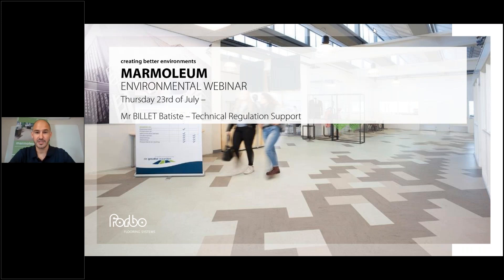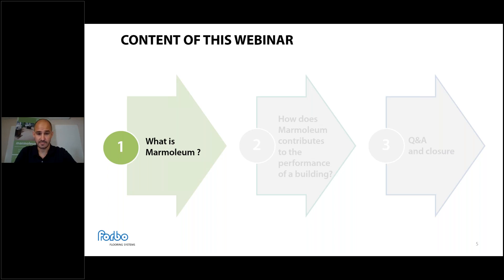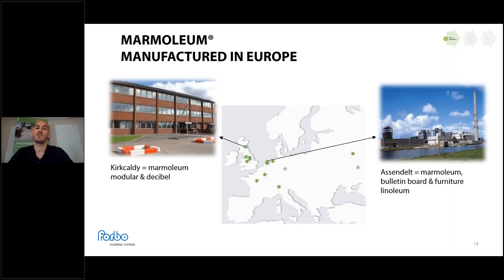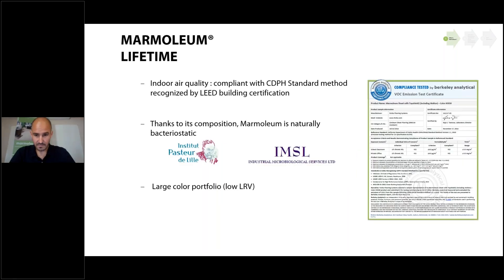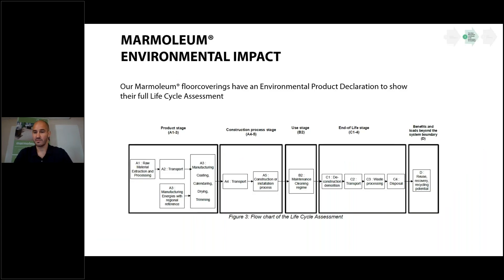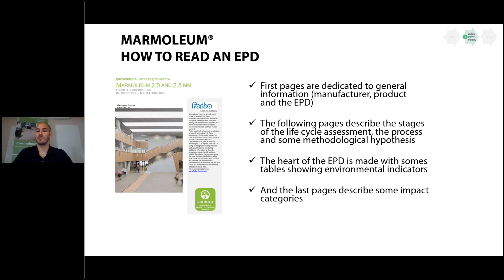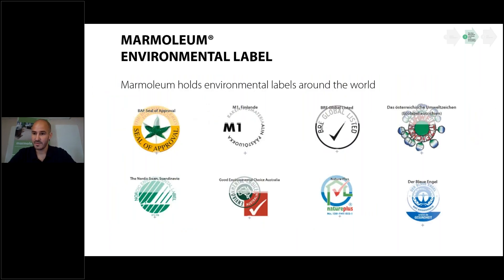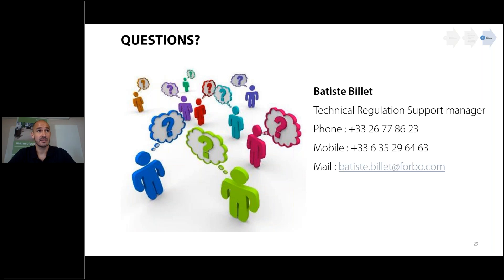WEBINAIRE - Why do you select the Marmoleum sustainable flooring ? | Forbo Flooring Systems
Webinaire en anglais avec comme thème principal "Pourquoi choisir le revêtement de sol durable Marmoleum ?".

Revêtement de sol naturel, écologique et 100 % recyclable fabriqué à partir de matières premières naturelles et renouvelables (huile de lin, farine de bois, résine de pin, pigments naturels, craie et toile de jute). Découvrez le Marmoleum et plus particulièrement ce qui en fait un sol naturel.

Vous découvrirez tout ce qu’il faut savoir sur ce revêtement de sol écologique aux propriétés uniques ! Vous saurez tout sur ses bénéfices environnementaux, ses utilisations multiples dans les domaines professionnels (santé, enseignement…) ainsi que dans l’habitat.

Le Marmoleum, notre produit référence pour ce type de revêtement, en contient jusqu’à 97 % ! Dans sa composition, vous retrouvez également jusqu’à 73 % de matières biosourcées et jusqu’à 58 % de matières recyclées. Le lino est fabriqué à partir d’une pâte à base d’huile de lin, de résine de pin, de farine de bois et de craie.

Pour apporter de la couleur et créer les nombreux coloris disponibles dans notre gamme, nous ajoutons à cette pâte des pigments naturels.

Elle est appliquée ensuite sur de la toile de jute, qui sert de support au revêtement. L’ensemble est soumis à différents procédés de fabrication pour obtenir le linoléum tel que vous le connaissez.

C’est un produit écologique, dont la fabrication est respectueuse de l’environnement. Un revêtement de sol intérieur tendance et confortable Le lino crée une surface au sol esthétique et moderne.

Nous proposons ce revêtement avec différents coloris. Grâce à l’utilisation de diverses couleurs, vous pouvez trouver l’effet de votre choix, en accord avec votre type de décoration. Motifs marbrés, lignés ou aspect pierre ou encore faux unis, il existe de nombreuses solutions design pour répondre à vos attentes.

Vous souhaitez faire poser du carrelage sans avoir à supporter ses inconvénients ? Vous préférez les motifs du parquet ? Dans ce cas, nous vous conseillons d’opter pour un sol en PVC.

Ce type de sol offre davantage de possibilités en termes de motifs, comme l’effet carrelage ou l’aspect bois.

Les autres avantages du lino :
Le lino existe également sous forme de dalles ou de lames ainsi que dans une version acoustique pour améliorer l’affaiblissement acoustique aux bruits d’impact. Idéal pour les locaux à fort trafic, comme les établissements publics, le lino est aussi adapté aux logements dans toutes les pièces de la maison (hors pièces humides).

Naturel et écologique, le lino que nous proposons est fabriqué avec de l’électricité 100 % renouvelable. Particulièrement sain et facile à nettoyer, ce revêtement de sol souple émet une très faible quantité de composés organiques volatiles (COV). Il est ainsi classé A+ en matière de qualité de l’air. Conçu et fabriqué en Europe, notre sol linoléum répond à de nombreuses exigences en termes de satisfaction client, de responsabilité sociale et d’environnement. Nos sites de production sont notamment certifiés ISO 9001, ISO 14001, ISO 45001 et SA 8000.

Vous souhaitez poser du lino ?